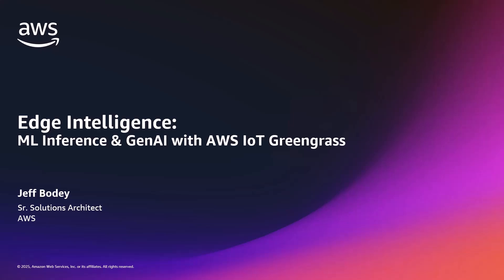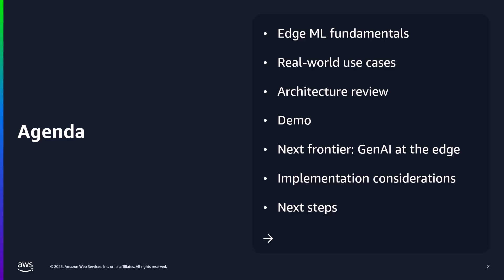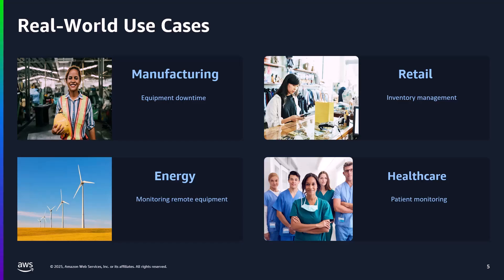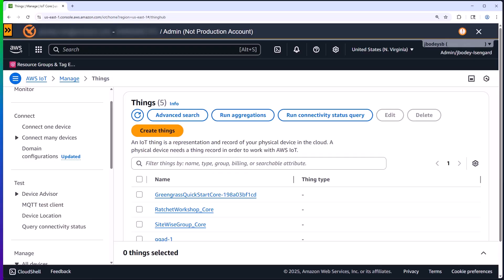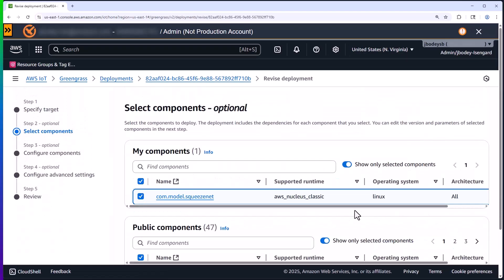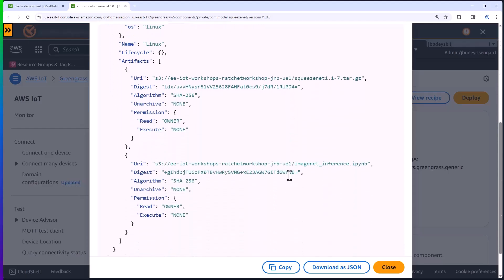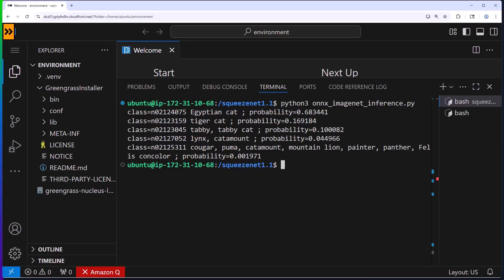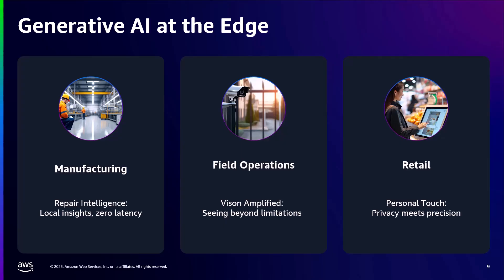Edge Intelligence: AWS IoT Greengrass and Machine Learning at the Edge | Amazon Web Services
Transform your edge computing strategy with machine learning! In this video, I demonstrate how AWS IoT Greengrass enables you to run powerful ML inference directly on edge devices—reducing latency, ensuring operational continuity, and dramatically cutting bandwidth costs.
Watch as I explore:
 • Machine Learning at the edge fundamentals and the cross-platform ONNX runtime
 • Real-world use cases where edge ML delivers immediate ROI
 • Complete architecture walkthrough for implementing ML inference at the edge
 • Live demonstration of ML models running on edge devices
 • How Generative AI is expanding possibilities at the edge
 • Implementation considerations and best practices for your own deployments
Whether you're in manufacturing facing costly equipment failures, running quality inspection systems that need millisecond responses, or managing remote operations with limited connectivity, this video shows you how to implement intelligent edge solutions that operate reliably even when disconnected from the cloud.
Ready to save thousands in operational costs while improving reliability and performance? Watch now to see how AWS IoT Greengrass makes it possible!

Why AWS?